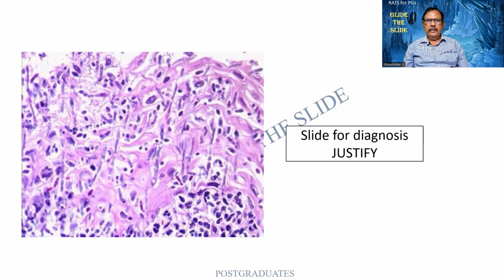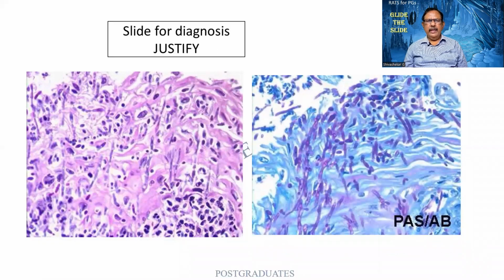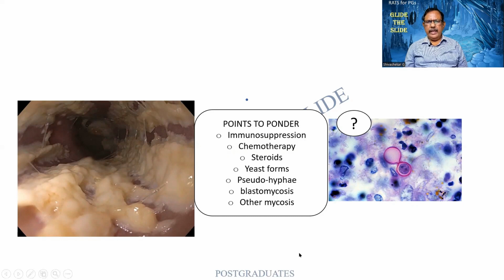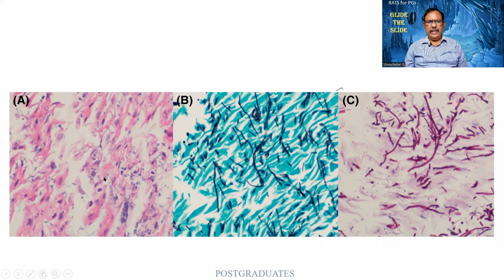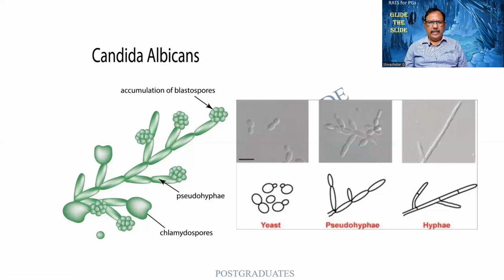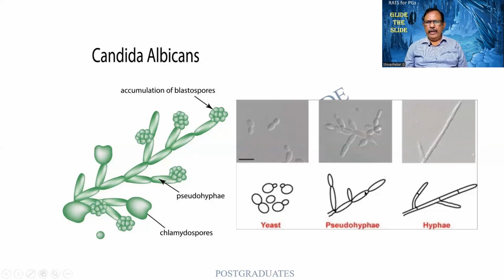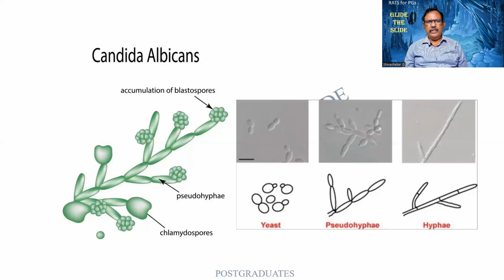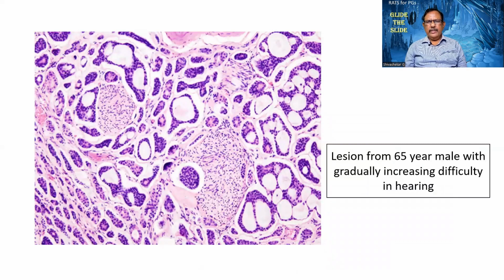MD/DNB. GLIDE THE SLIDE 6. Simple things matter most- Dr GSS SRM MCH RC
Can you guess the slides/questions connected with this lesion? Correlate simple things. Answer complex questions